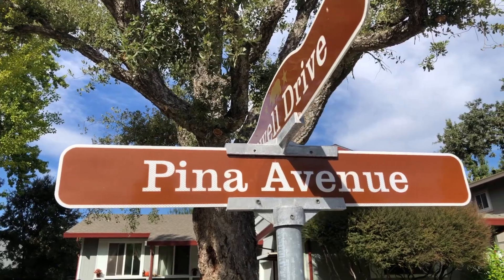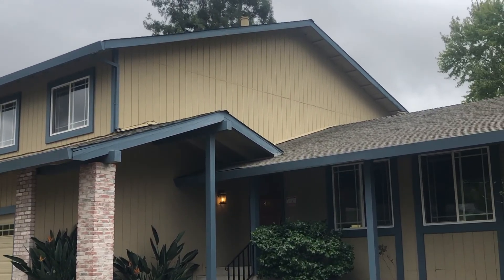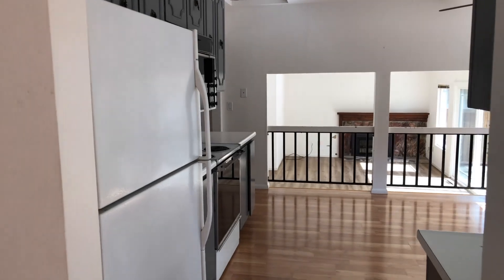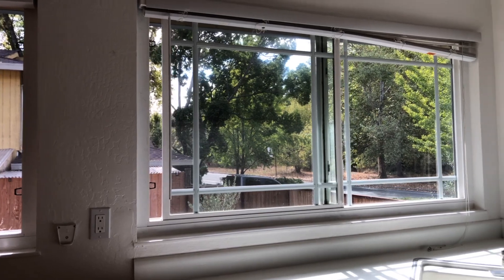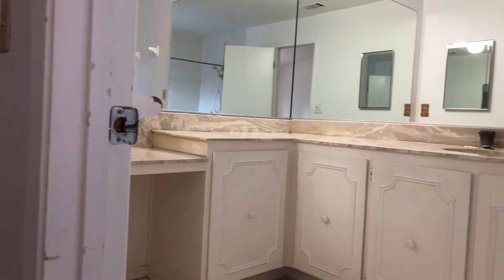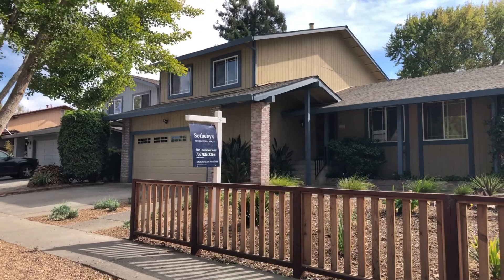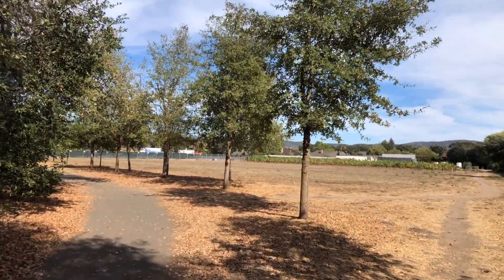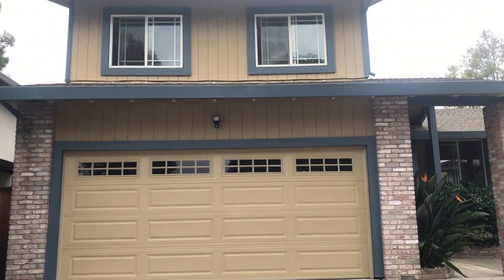234 Pina Ave | Sonoma | Eastside Home-Neighborhood Park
Add me on Linked In! @ottburdin/
Link to the property: @Real-Estate/sales/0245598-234-Pina-Ave-Sonoma-CA-95476
Attractive and peaceful home on large corner lot with picket fence and room for pool. This home is located across from a park on quiet Eastside neighborhood within walking distance to Sonoma schools, shopping, and Plaza. Spacious floor plan enjoys family room and cozy wood stove, dining room, inside laundry, air conditioning and newer roof.
3 Beds | 3 Baths | 2,015 sq. ft. (approx.)
Year Built: 1979
Lot Size: 7,140 sq. ft. (approx.)
Land: 0.16 acres (approx.)